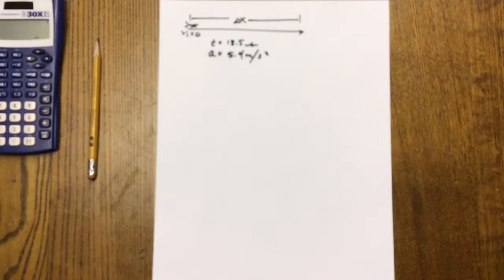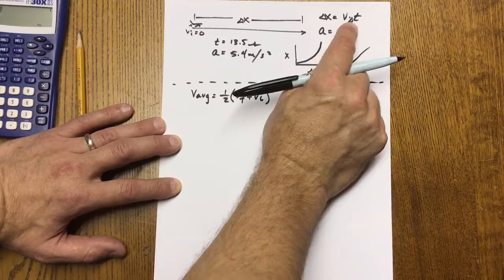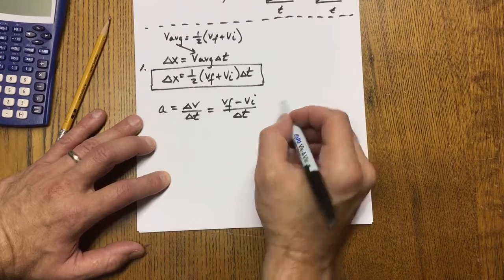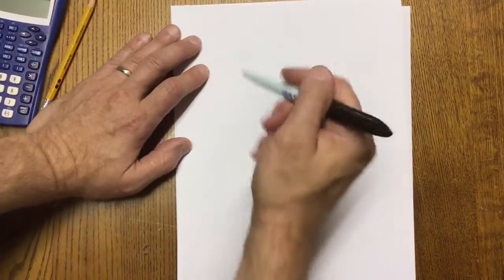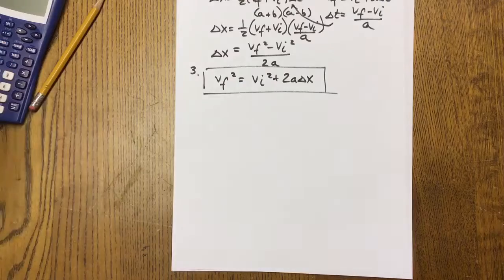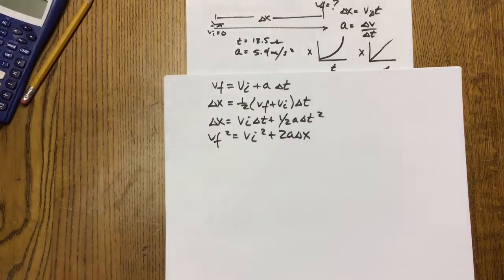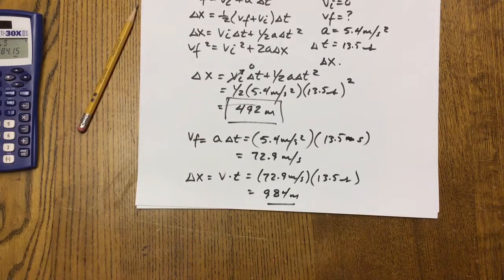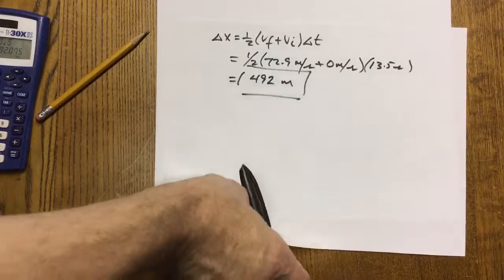2018_Physics_EqM_1